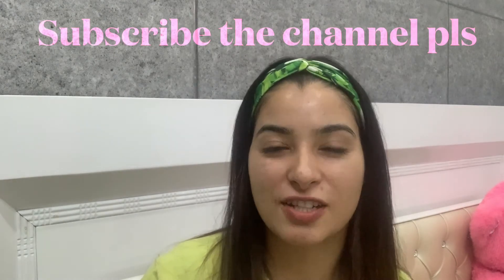Garnier Skin Naturals Serum Mask Hydra Bomb Review | Mask for Instant Glow | Mask for Oily Skin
Hey All,
Today I am reveiwing the @garnier @garnierindia Hydra bomb serum mask 😍
It is :
1. Giving instant glow✔️
2. Refreshing✔️
3. Hydrating✔️
4. Easy to use✔️

I really liked this mask and would recommend it for oily and combination skin✔️